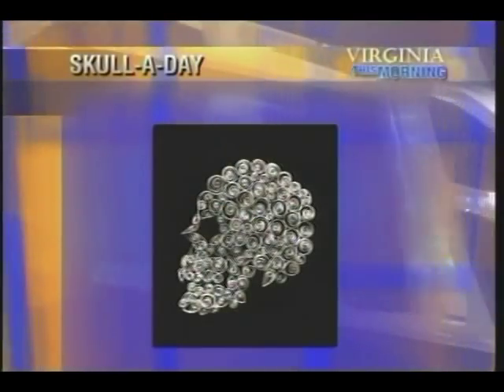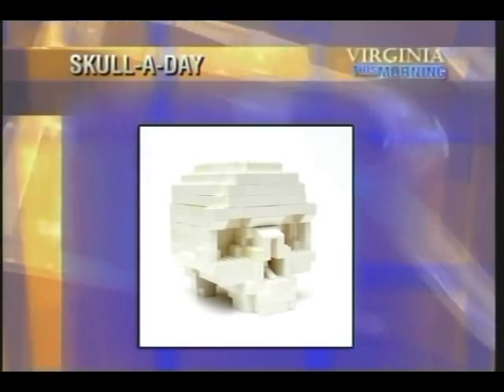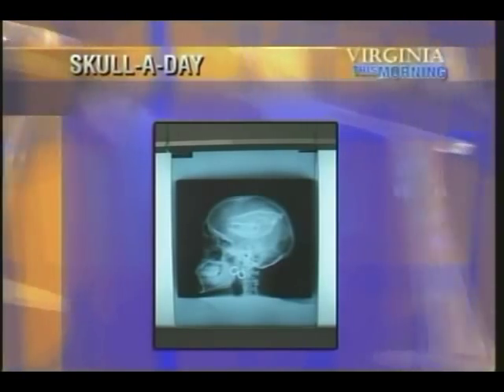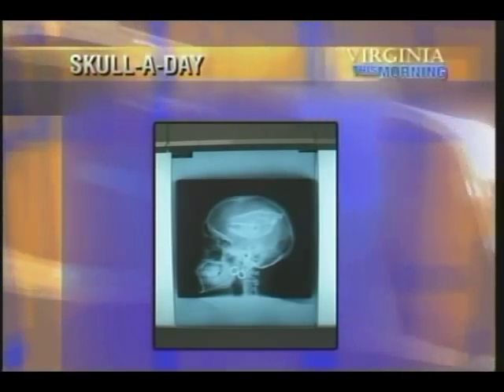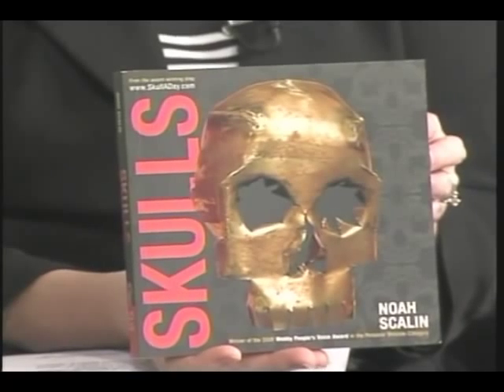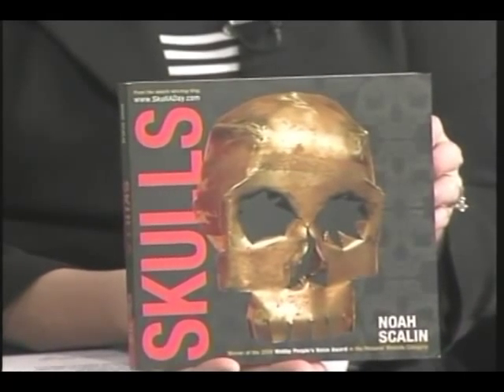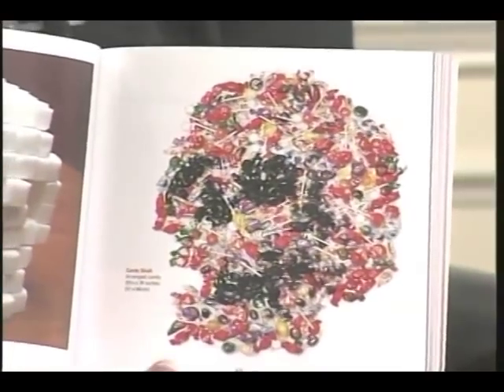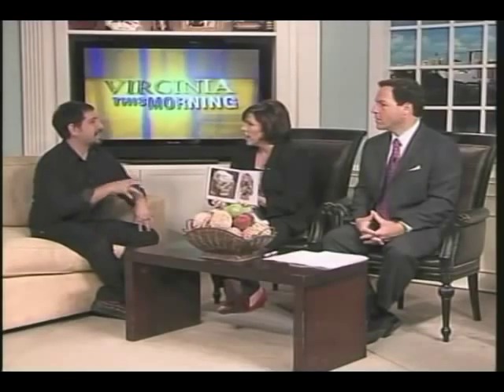Noah Scalin / Skull-A-Day on Virginia This Morning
Noah Scalin talks about his Skull-A-Day project and his book Skulls as well as his exhibition at Quirk Gallery in Richmond, VA on WTVR CBS 6's Virginia This Morning July 6, 2009. Clip posted with express permission of WTVR 6.